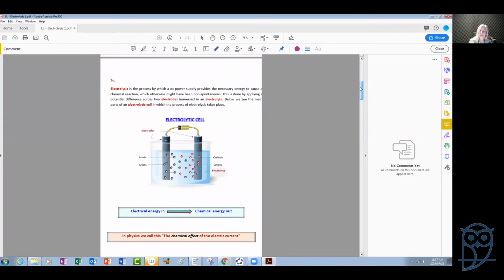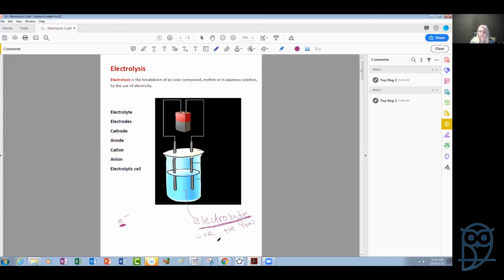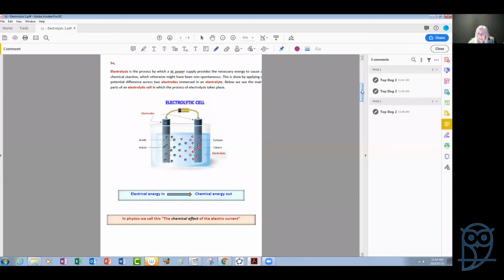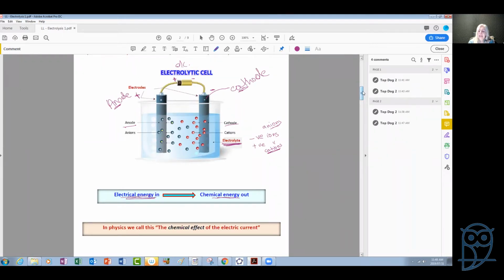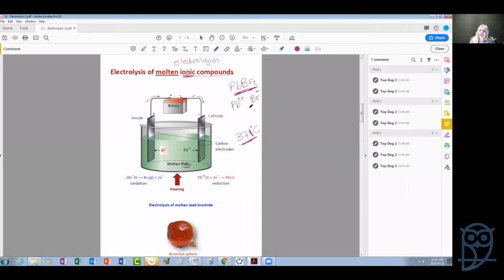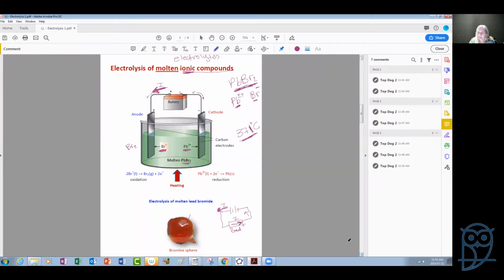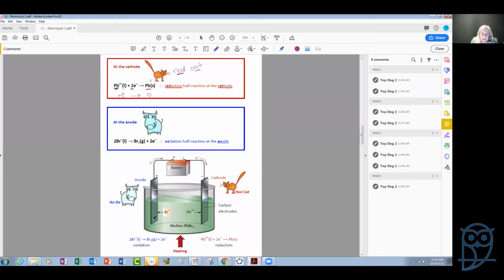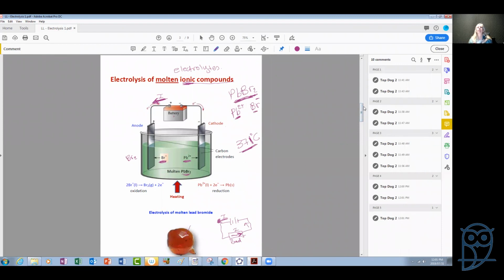Live Lesson: IGCSE Chemistry - Electrolysis of molten ionic compounds